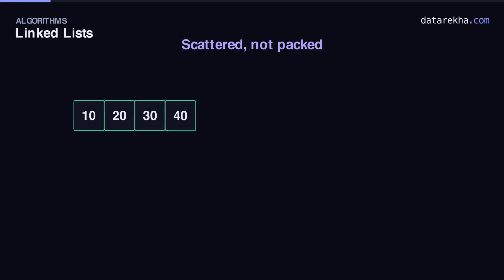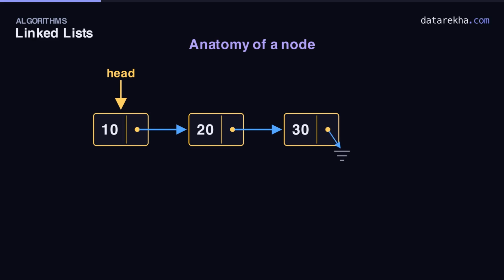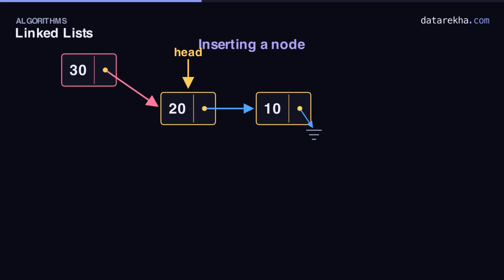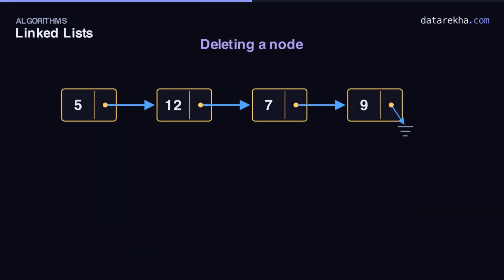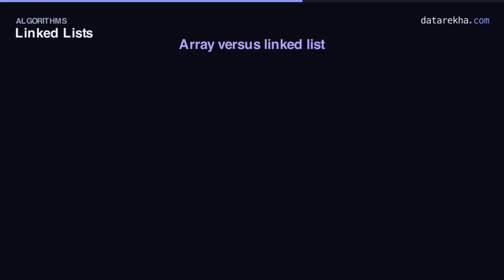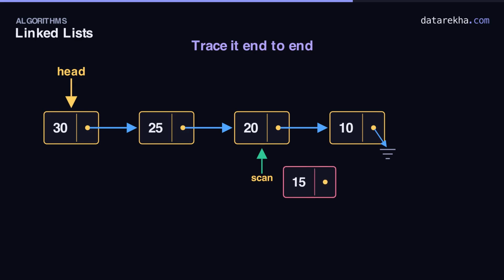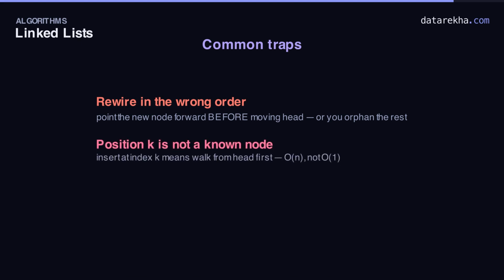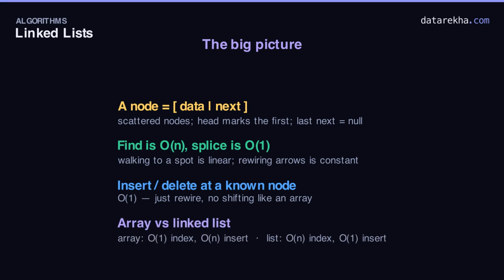Linked Lists — Visual Guide + Solved Problems | GATE DA | datarekha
Linked Lists — explained from the ground up with clear, animated visuals and fully worked examples.

In this datarekha lesson we build Linked Lists intuitively and rigorously: the core idea shown as a picture first, the exact mathematics that makes it work, worked examples traced step by step, a "try it yourself" problem to test yourself, and the common traps to avoid — so the concept actually clicks and stays.

📘 Part of the Data Structures & Algorithms series — a clean, exam-ready walkthrough of every essential idea in Data Science & AI, one concept at a time.

⏱ TIMESTAMPS
0:00 Linked Lists: intuition and big picture
1:24 Core definitions and visual model
3:21 Key formulas and method
5:38 Worked example, step by step
7:54 Exam-style problems and reasoning
9:31 Common traps and final recap